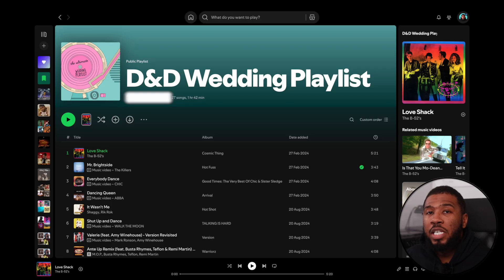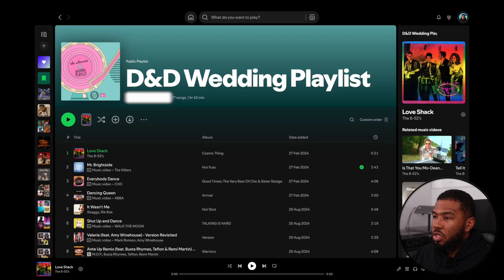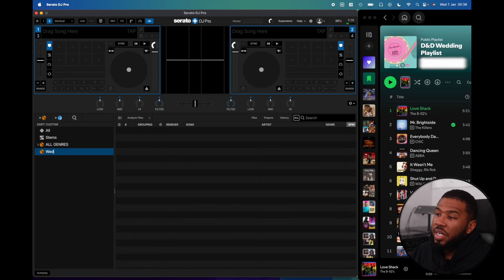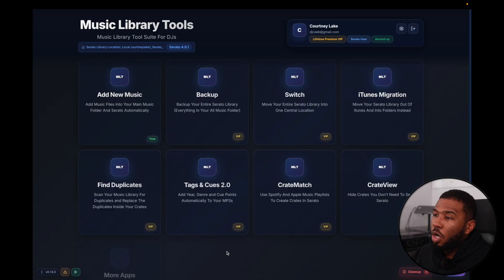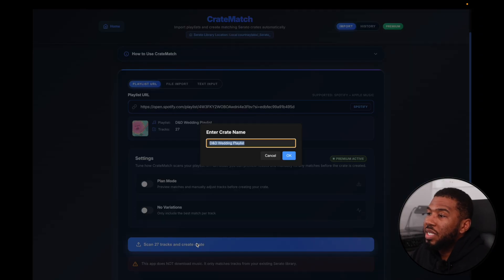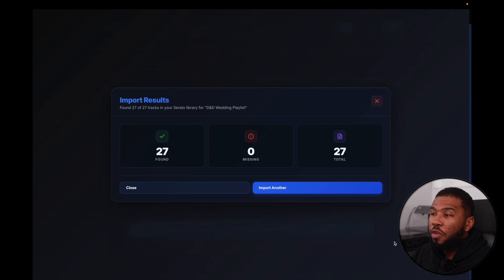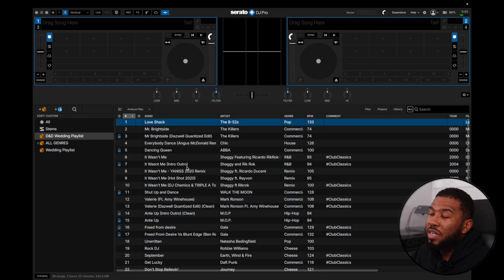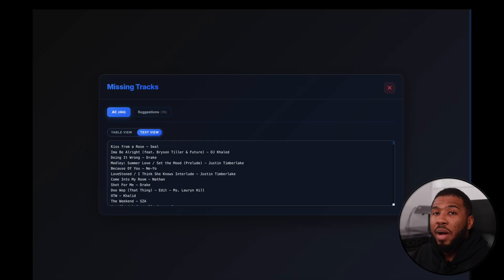This Turns Any Spotify Playlist Into a Serato Crate (In 5 Seconds)